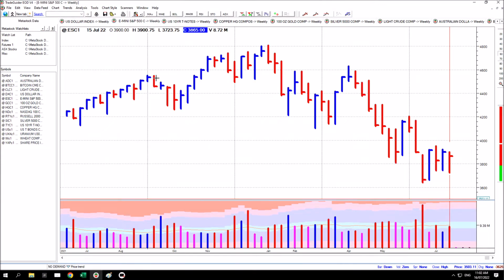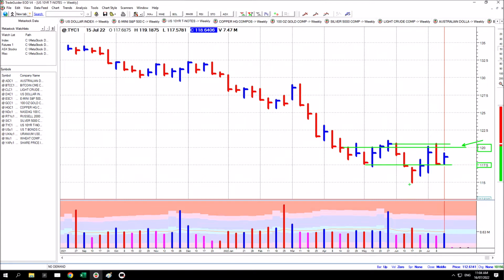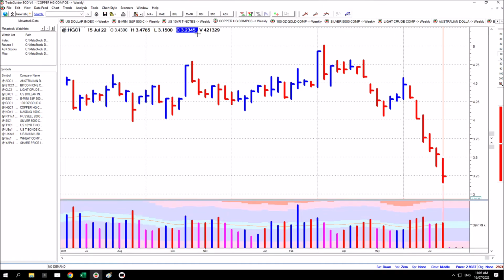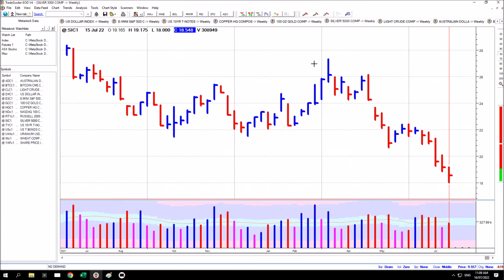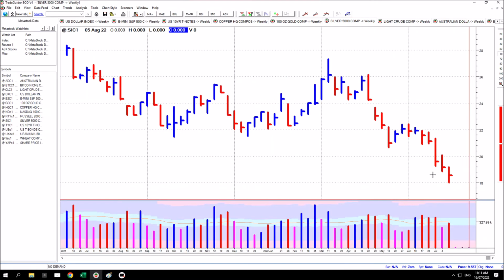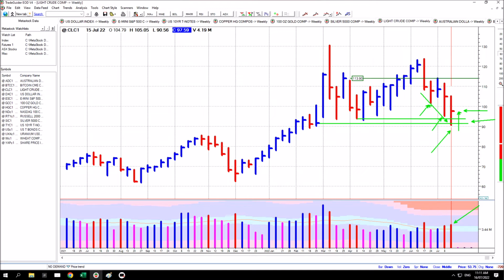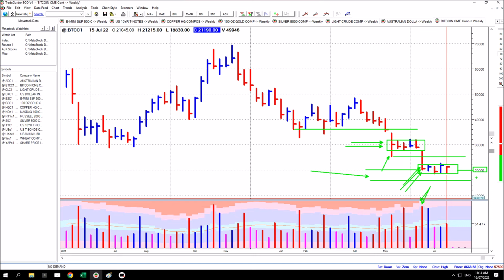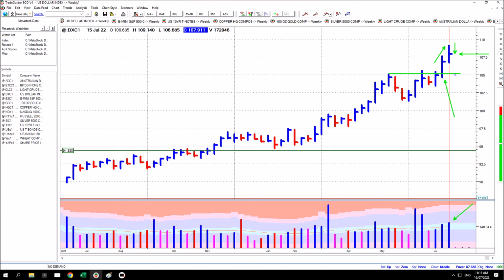US Futures - Weekly Chart Analysis - 15th July 2022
An educational and Informative view of various US (CME) Futures markets - using Weekly Charts, for the week ending 15th July 2022